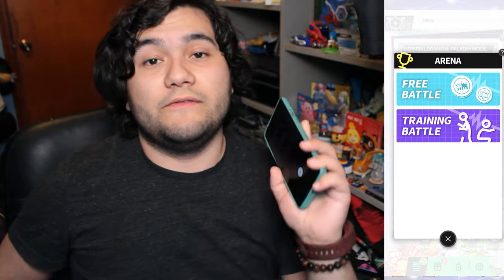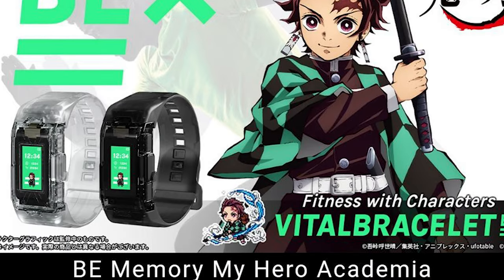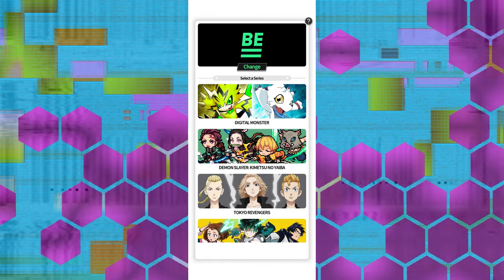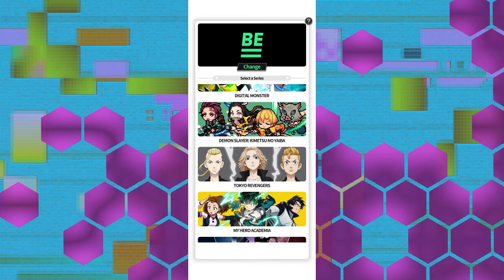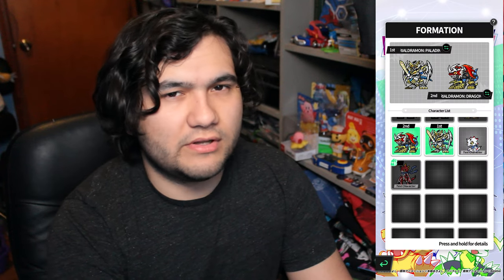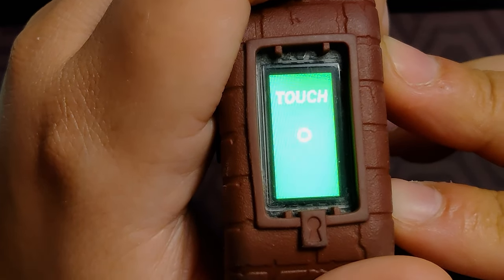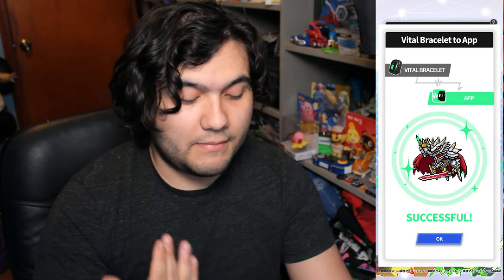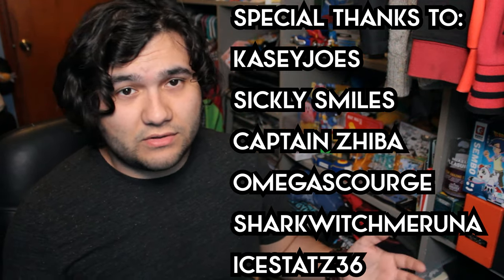How To ACTUALLY Use the Vital Bracelet Arena APP!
The Vital Bracelet Arena is a weird lil' app so watch this video if you need some help with sending digimon into the app then here ya go! Hopefully this is as concise as I can make it!

English VB

English DiM
DMX english

Vpet Storage

Displex "Great for cleaning Vpet Screens!

Batteries for Modern Vpets

Batteries for classic vpets

Camera I use

Gopro I use